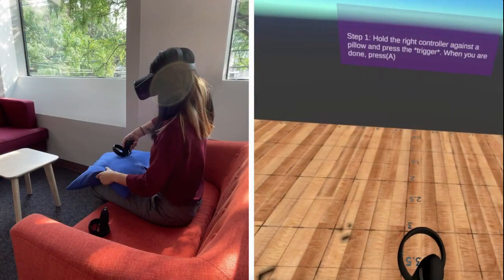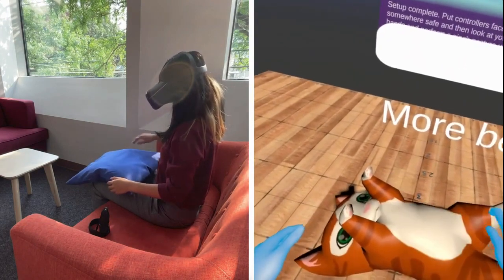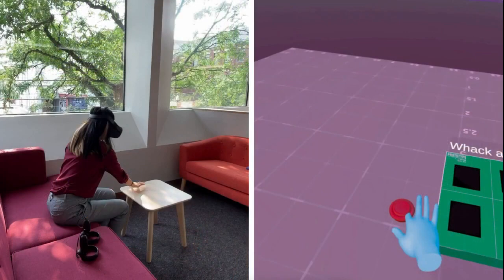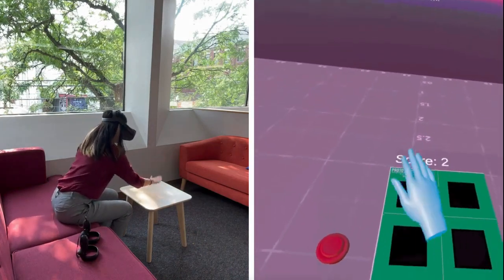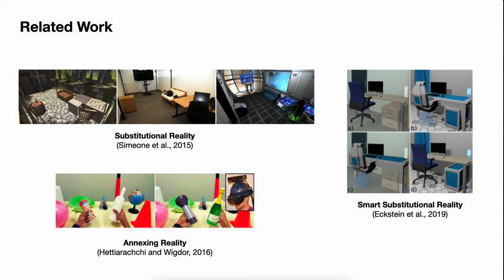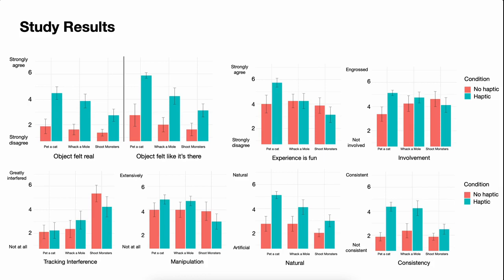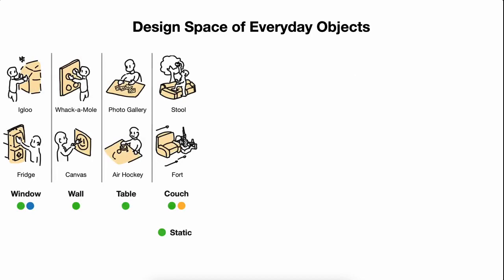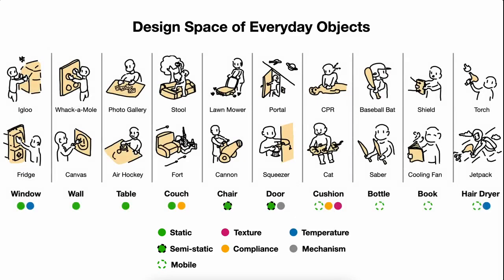VR Haptics at Home: Repurposing Everyday Objects and Environment for Casual and On-Demand VR Hapt...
Cathy Mengying Fang, Ryo Suzuki, Daniel Leithinger

Session: Late Breaking Work (LBW) Posters A

This paper introduces VR Haptics at Home, a method of repurposing everyday objects in the home to provide casual and on-demand haptic experiences. Current VR haptic devices are often expensive, complex, and unreliable, which limits the opportunities for rich haptic experiences outside research labs, In contrast, we envision that, by repurposing everyday objects as passive haptics props, we can create engaging VR experiences for casual users with minimal cost and setup. To explore this idea, we conducted an in-the-wild study with eight participants, in which they used our system to turn their surrounding objects such as chairs, tables, and pillows into haptic props in their own homes. The study results show that our technique can be adapted to different homes and environments, enabling more engaging VR experiences without the need for complex equipment. Based on our findings, we propose a possible design space to showcase the potential for future investigation.